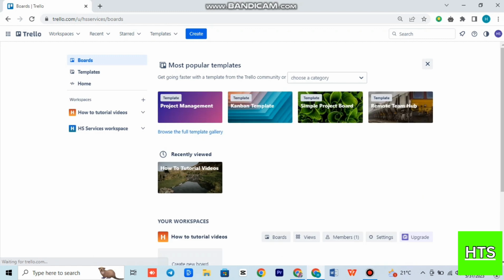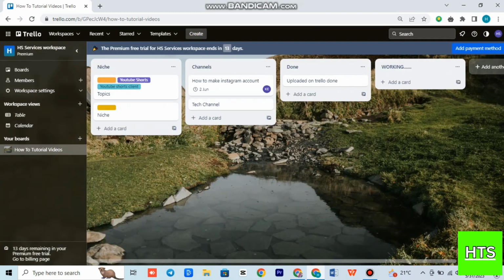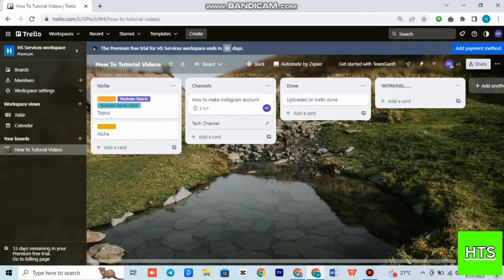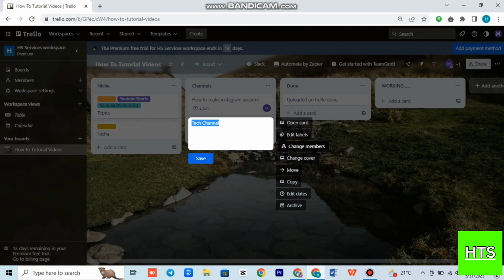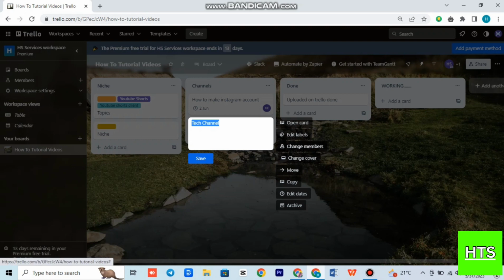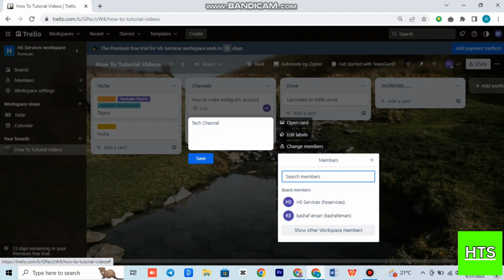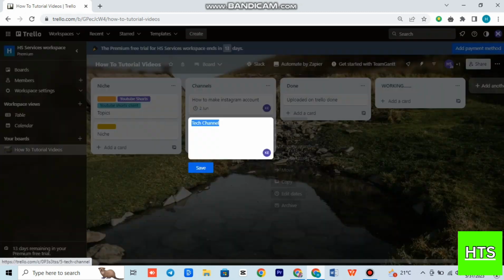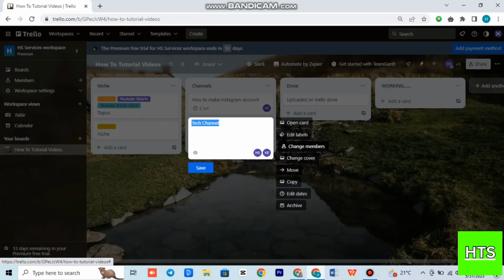How To Mention Someone On Trello Card (Project Management Software)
In this video I show you How To Mention Someone On Trello Card (Project Management Software)